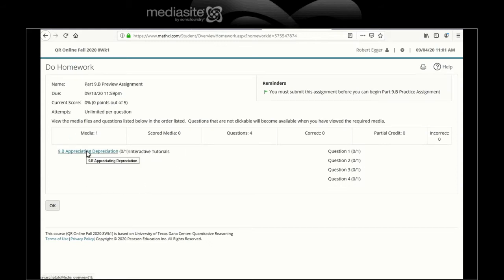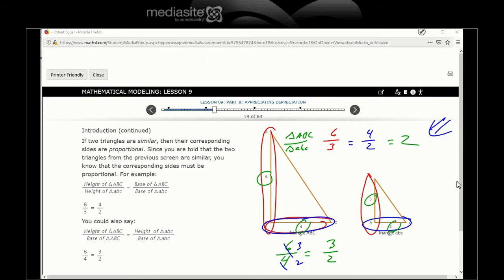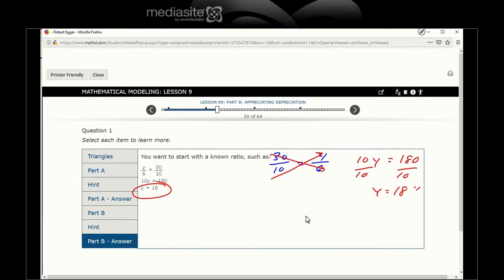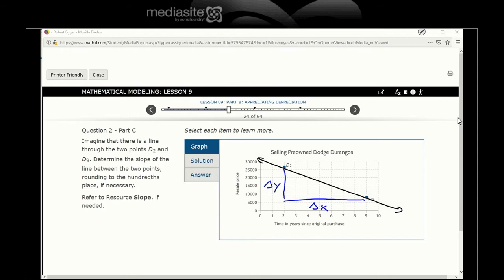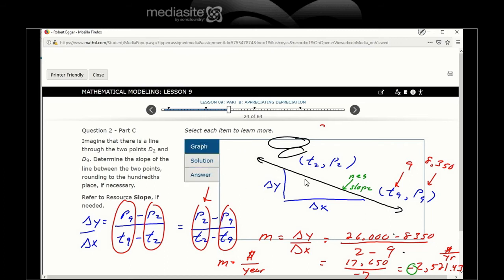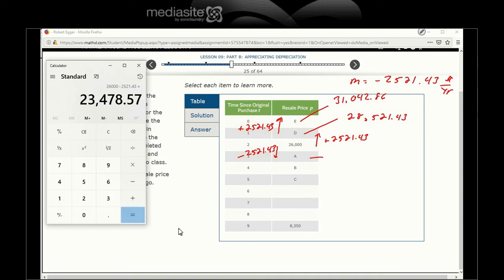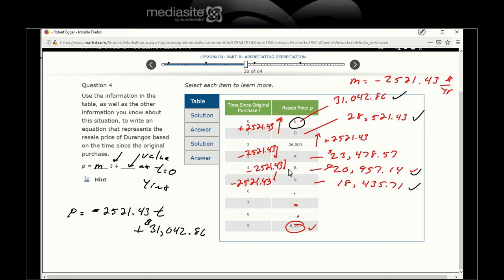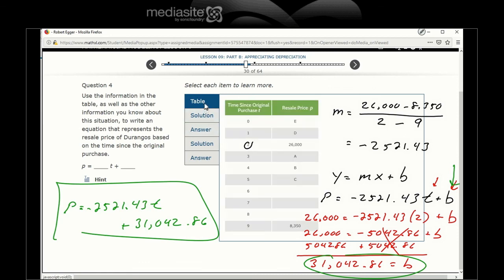Lesson 9B Preview Tutorial